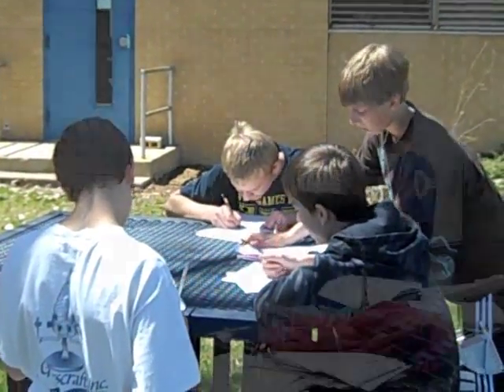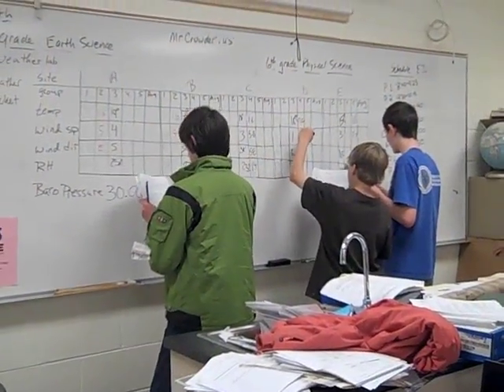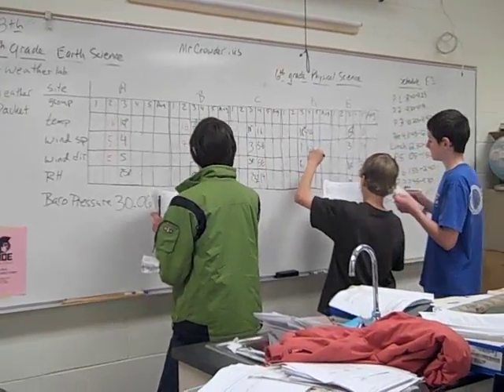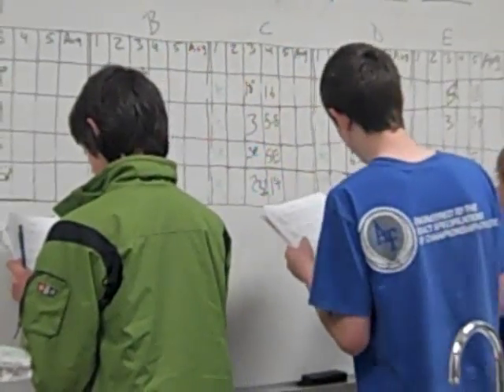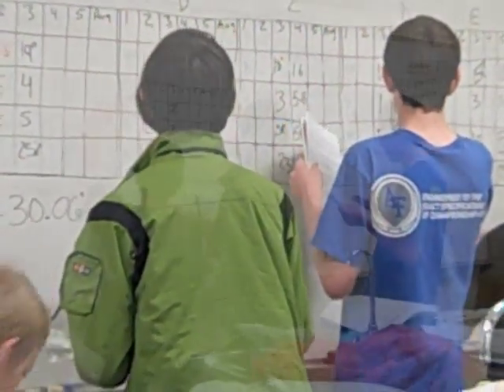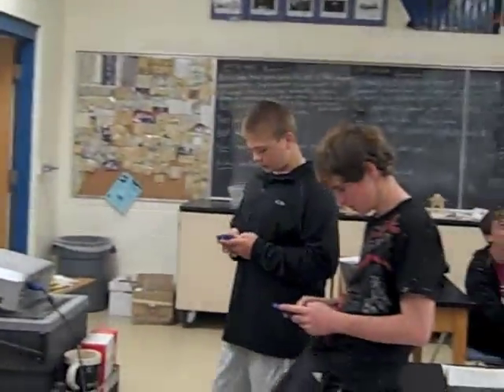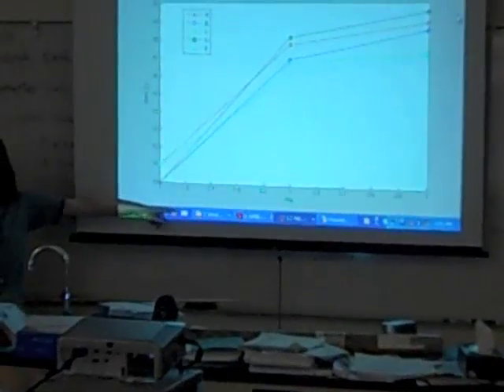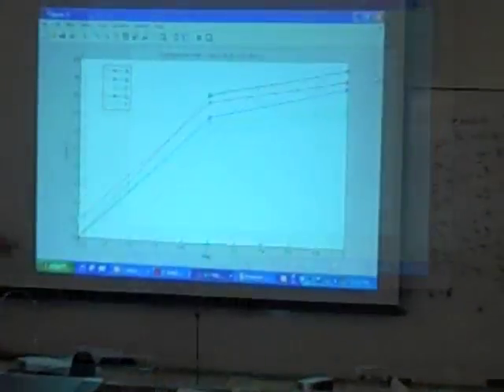WeatherLab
This is an interview with co-author Rhonda Hoenigman of a weather lab that was created in 2010 for my 8th grade students at Louisville Middle School in BVSD Colorado. This lab was included in the February 2011 edition of Science Scope NSTA teacher magazine!